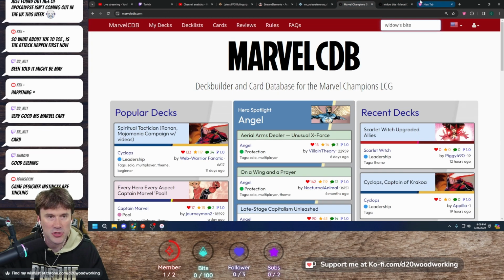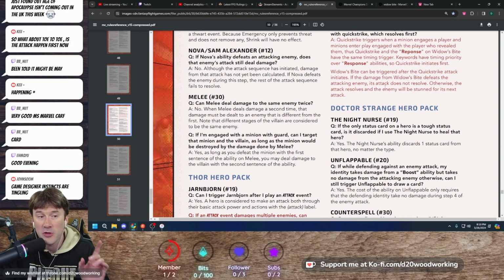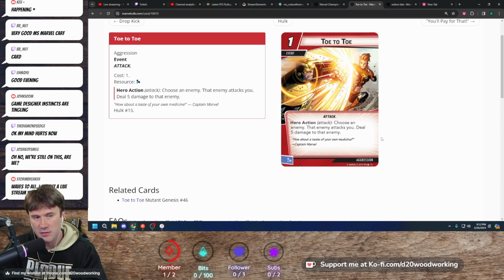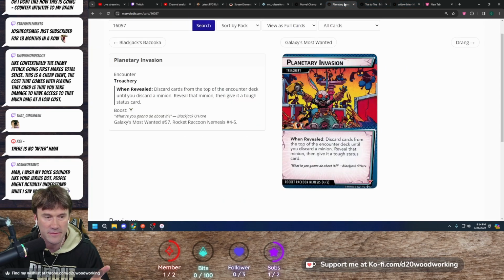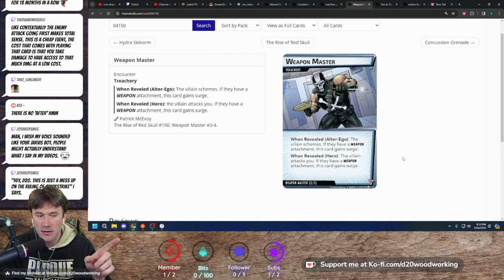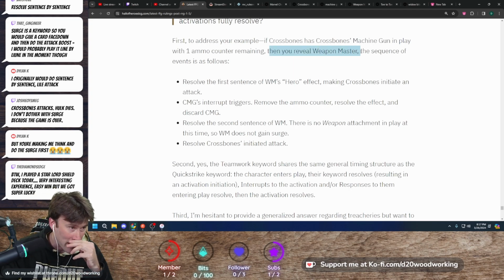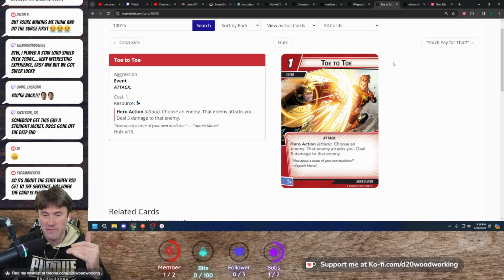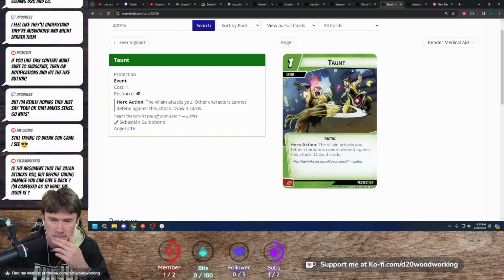Chat Demands More Information on Toe To Toe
00:00  intro
00:40 Recap of Toe to Toe
03:35 Explaining The Argument
06:05 How Would You Play This?

Support The D20 Channel With your Amazon Purchases